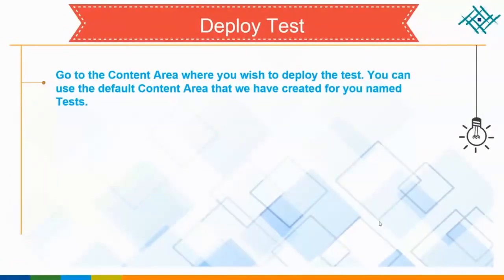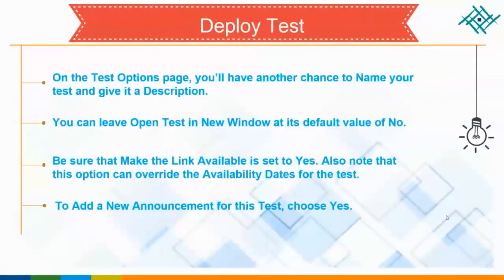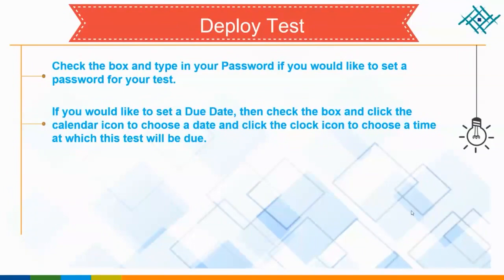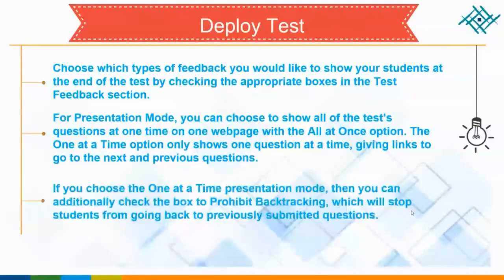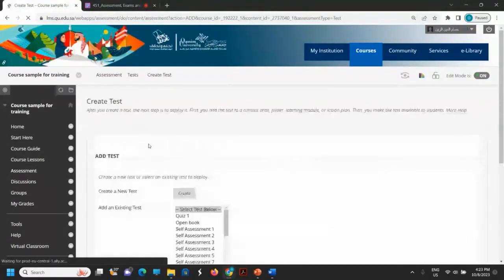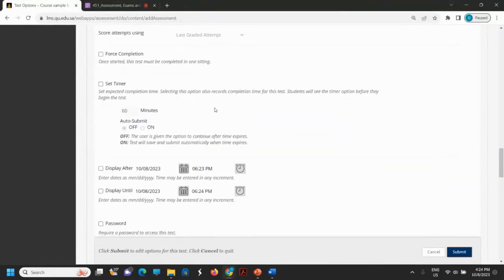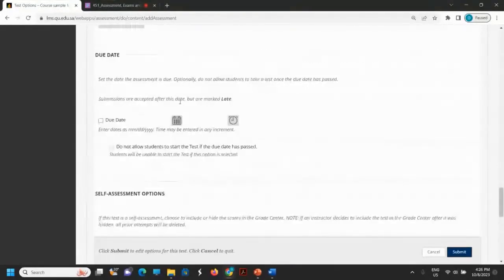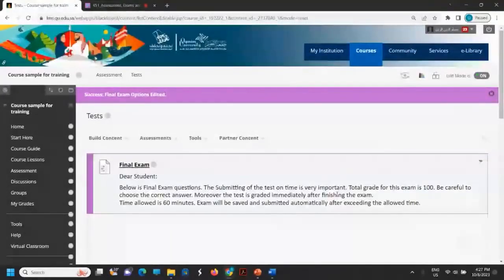Assessment, Exams and Question Banks part08